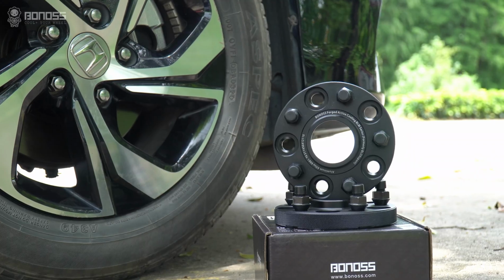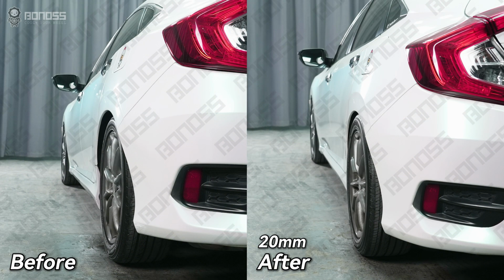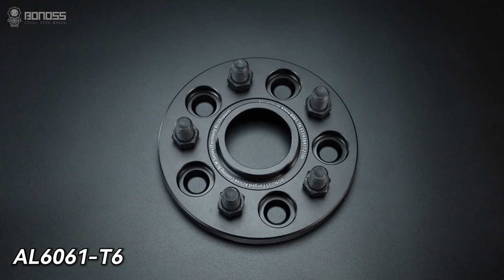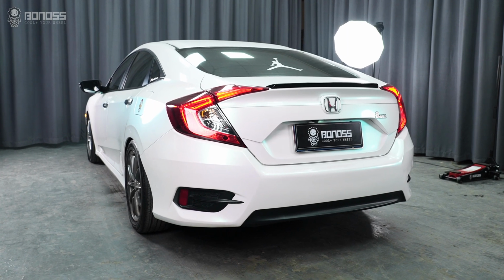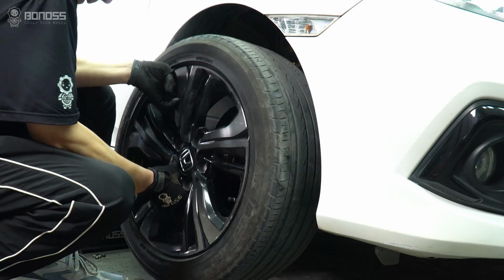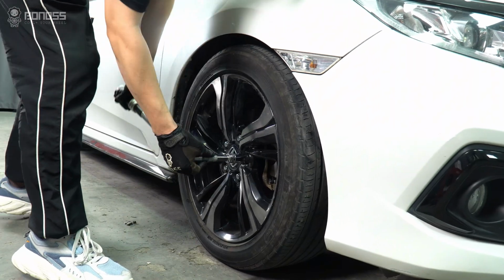Are 20mm Wheel Spacers Safe for Honda Civic? | BONOSS Wheel Fitment Guide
Discover how BONOSS 20mm wheel spacers enhance your Honda Civic's performance, style, and safety. In this detailed wheel fitment guide, we explain everything you need to know about installing wheel spacers on a Honda Civic.
Learn about proper installation techniques, how spacers improve wheel clearance, and why BONOSS spacers are TÜV certified for safety and durability. Whether you’re upgrading your Civic for better handling or a more aggressive stance, this video has all the details you need.

💡Why Choose Honda Civic Wheel Spacers?
Global Patent Active Cooling
Forged AL6061-T6 & AL7075-t6
ISO Grade 10 Nuts
ISO Grade 12.9 Studs
SGS TÜV Test Report Certification
OEM / ODM / Customization
10 Years Warranty

🧾Product data:
BONOSS forged active cooling wheel spacers BLM series (formerly bloxsport)
Work on: Honda Civic 2016+
Material: AL6061-T6 / AL7075-T6
In stock:15mm-50mm
Customized: 3mm-160mm/unusual data